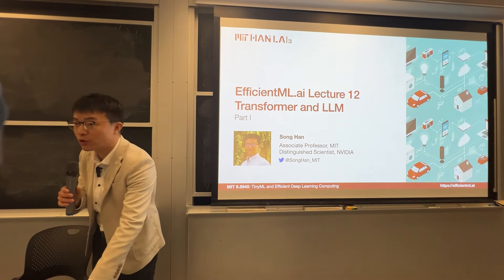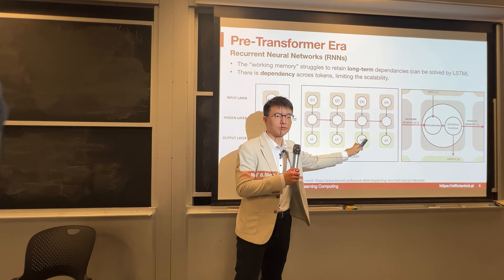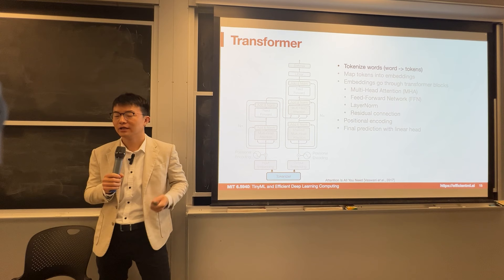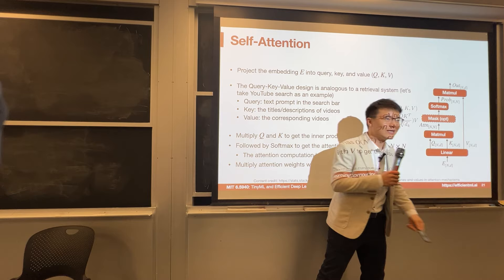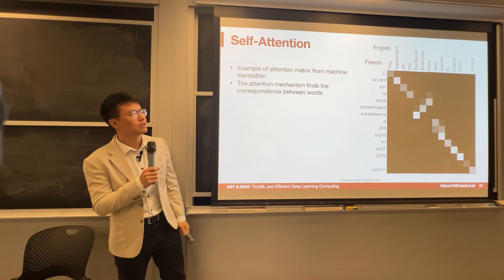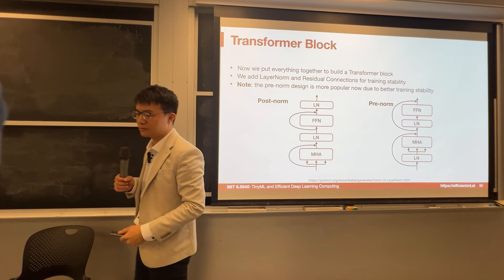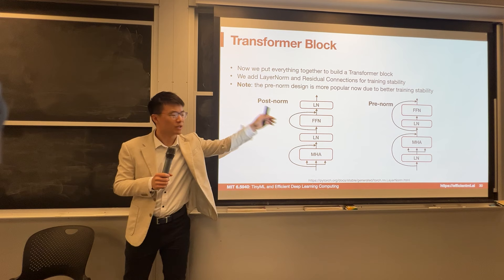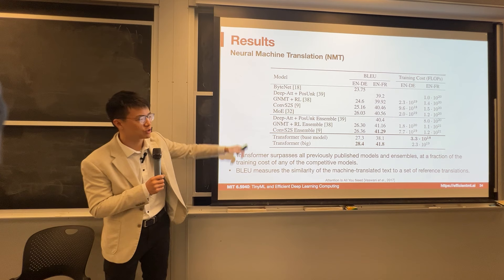EfficientML.ai Lecture 12 - Transformer and LLM (Part I) (MIT 6.5940, Fall 2023)